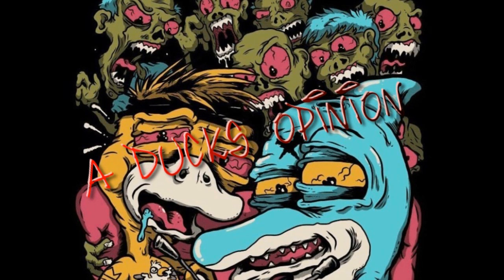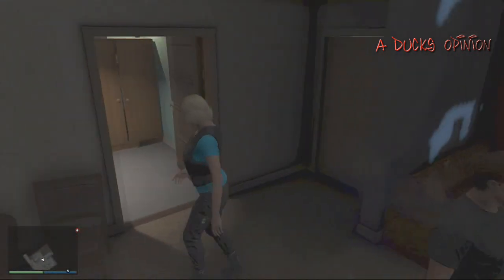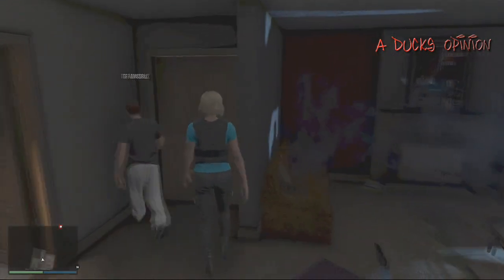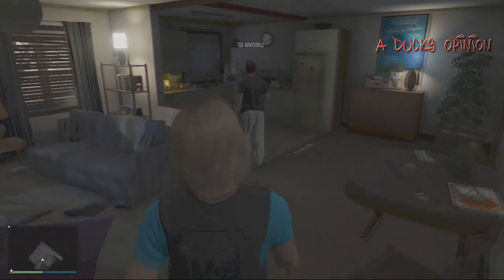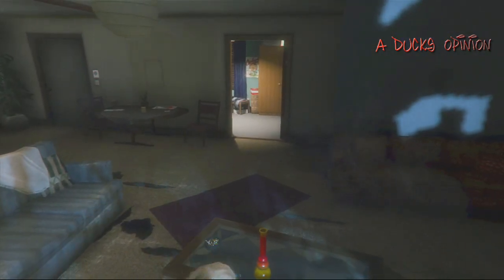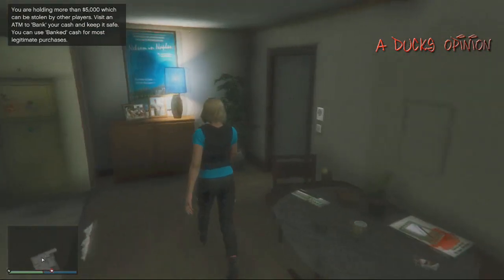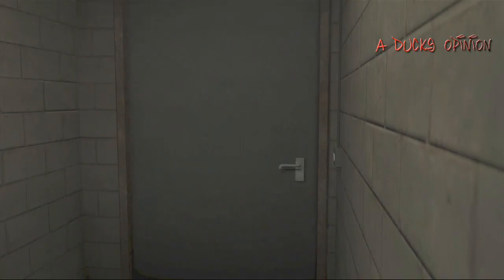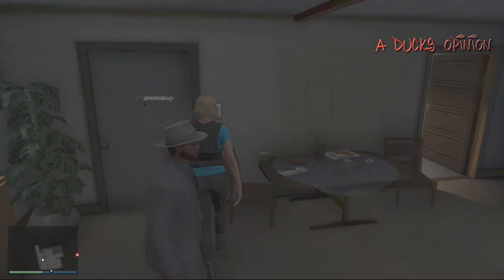Grand Theft Auto Online: Small Apartments (First Inside Look)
MORE GTA5 BELOW!